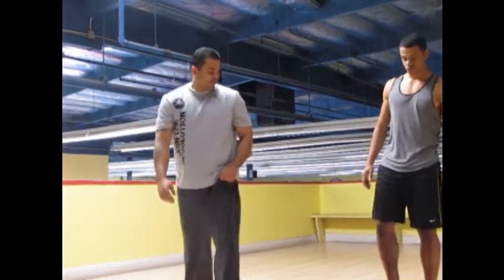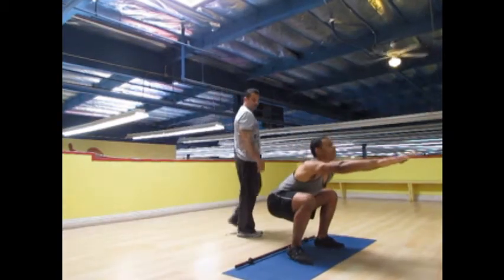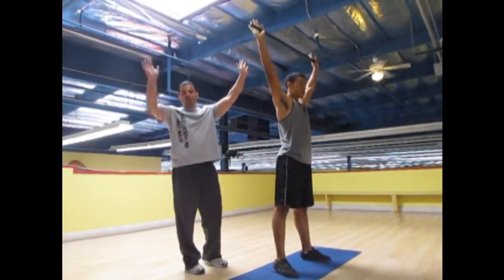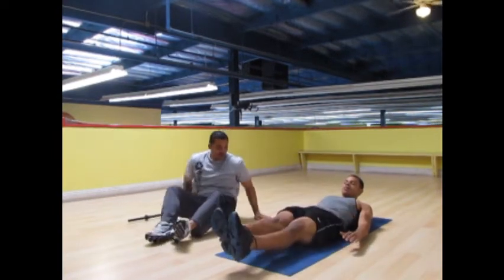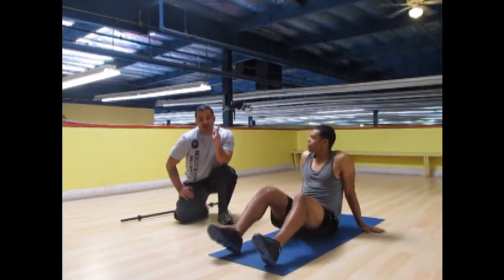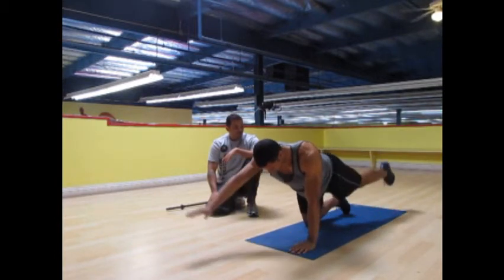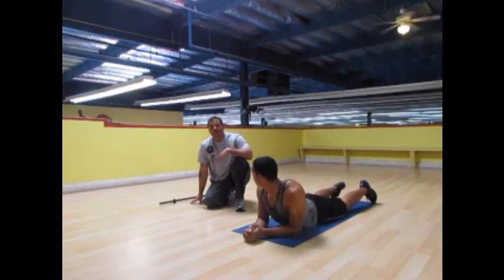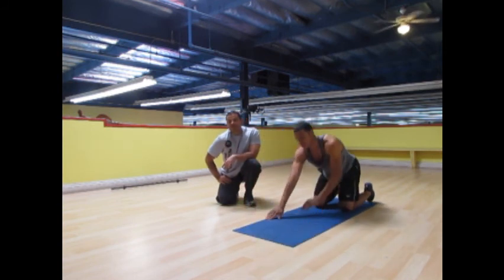Warm Up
Sampson Stretch 15 seconds each side.  15 Overhead Squats, 15 Sit-ups, 15 Back Extensions, 15 Push-Ups